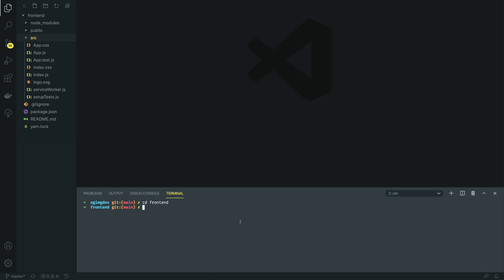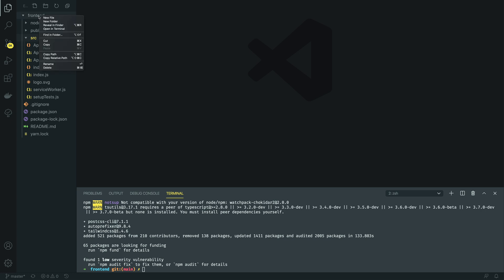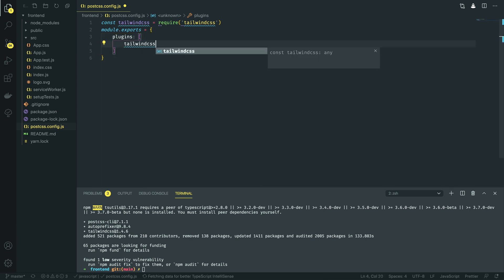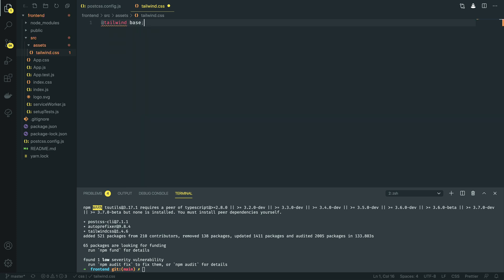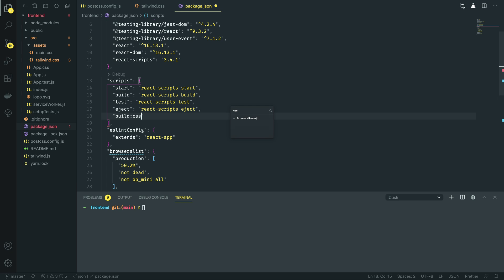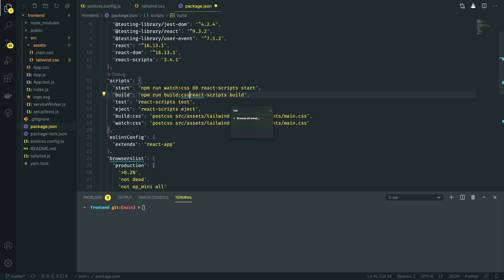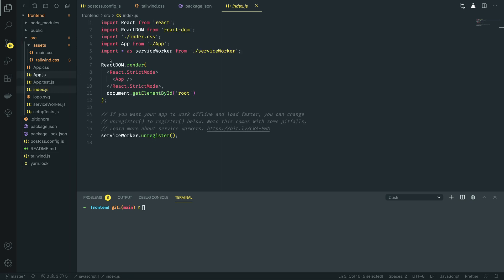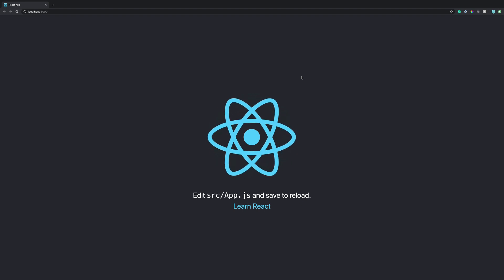[Tutorial 02] - Adding Tailwind CSS to our React App